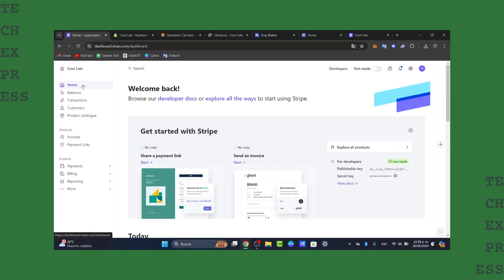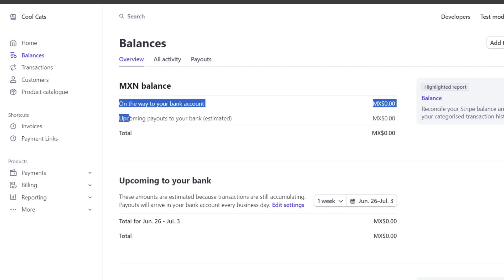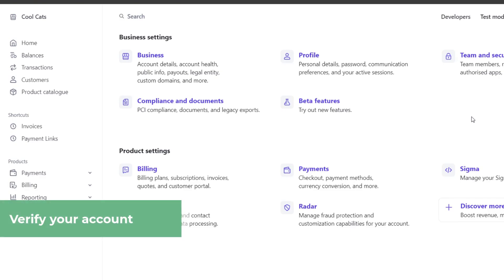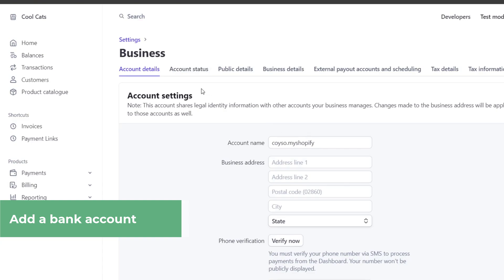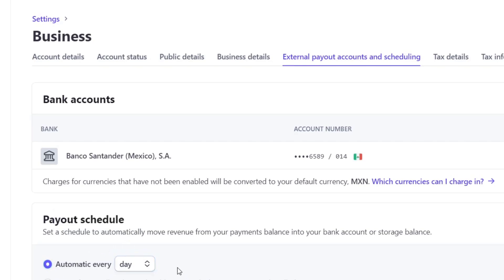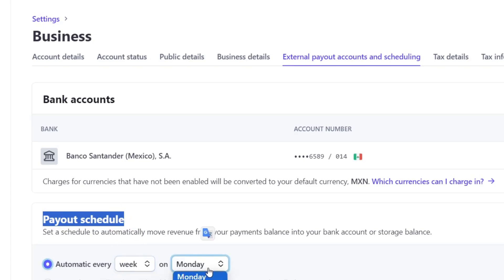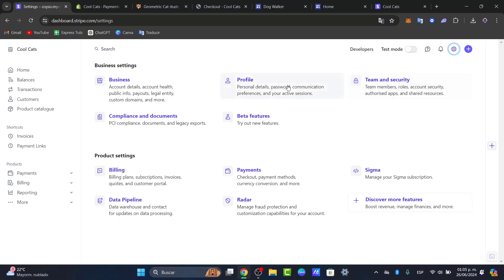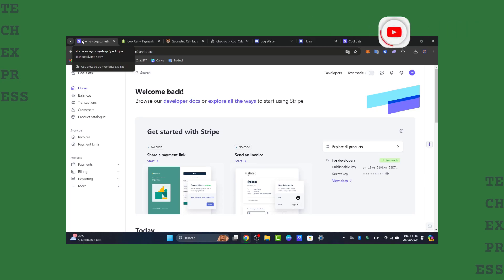How To Transfer Money From Stripe To Bank Account (2026)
Transferring money from Stripe to a bank account is a straightforward process that can be completed in just a few simple steps. To begin, log in to your Stripe account and click on the "Transfers" tab. From there, select the option to "Transfer to Bank Account" and enter the amount you wish to transfer.

Next, choose the bank account you would like to transfer the funds to and confirm the transfer. Stripe will process the transfer within 1-3 business days, depending on your bank's processing times. It is important to ensure that your bank account information is accurate to avoid any delays in receiving your funds.